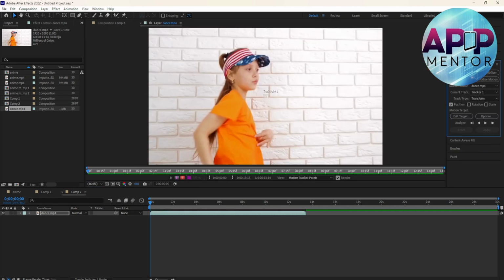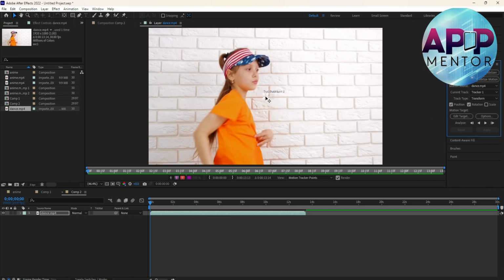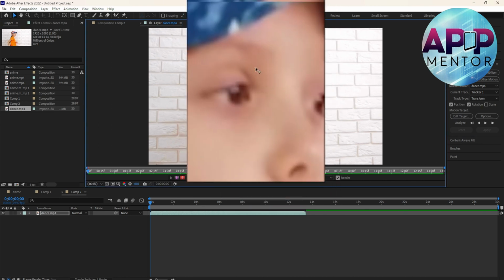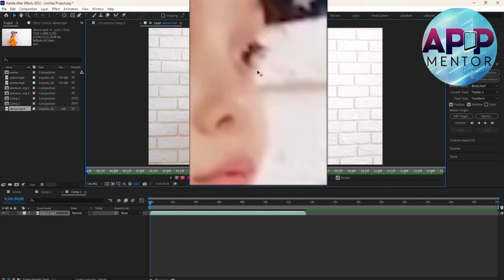How to Track Motion in After Effects (Step-by-Step Guide)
Want to learn how to track motion in After Effects? In this video, I'll guide you through the steps to use motion tracking for adding effects or text to moving objects. Follow this step-by-step tutorial to master motion tracking techniques in After Effects.